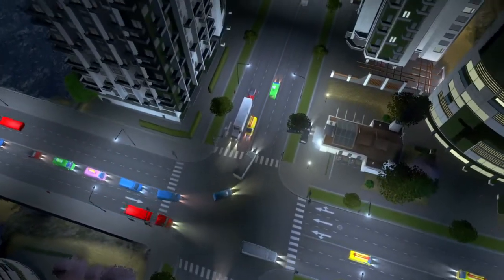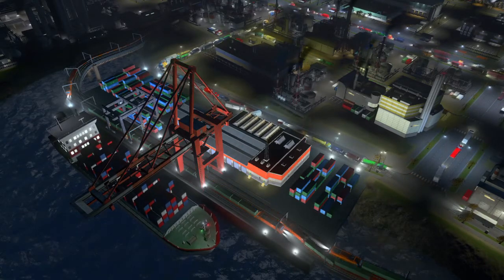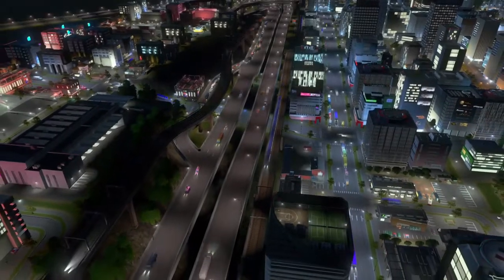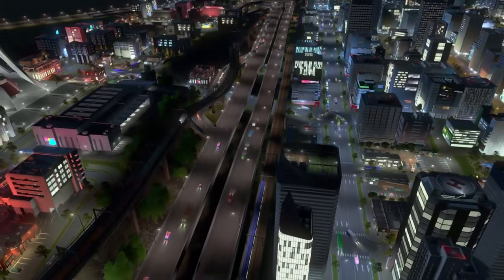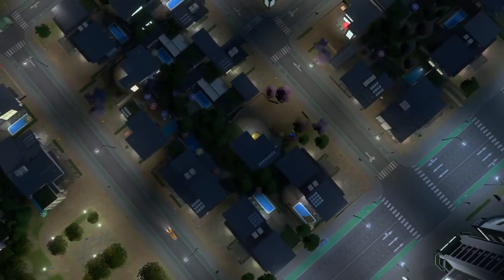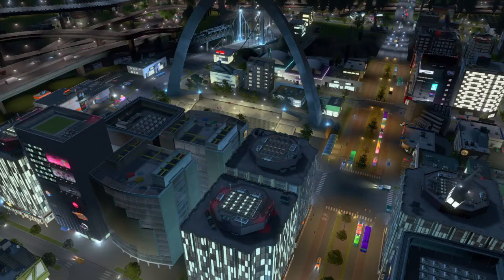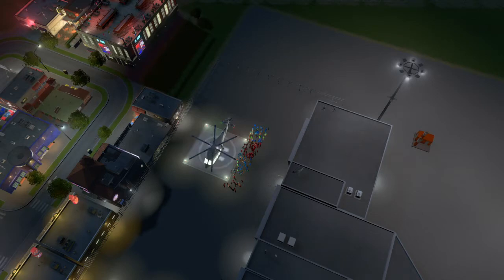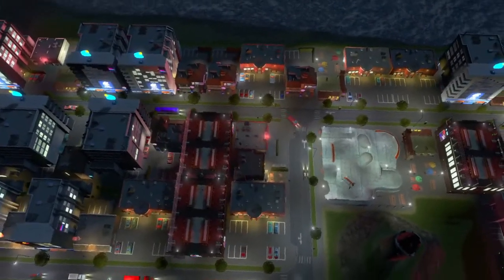諸行無常 嘉門達夫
シティーズ：スカイライン PlayStation®4 Edition